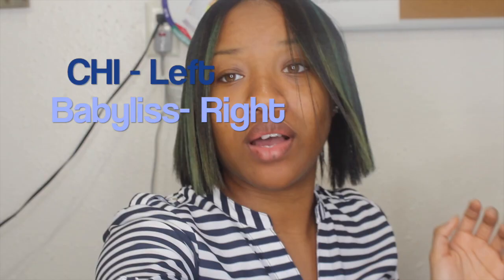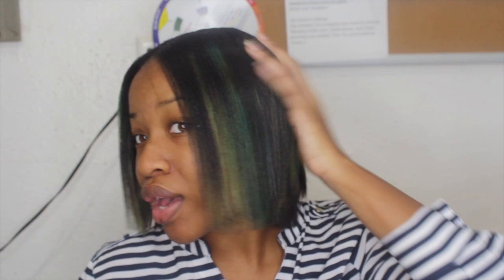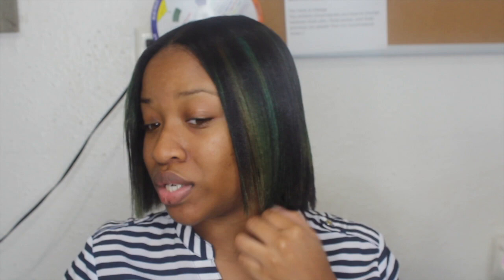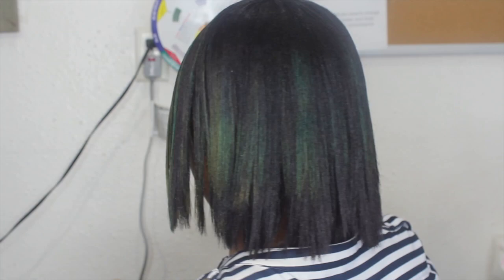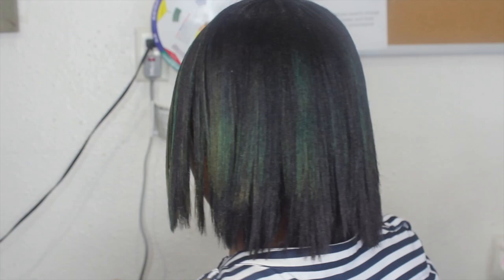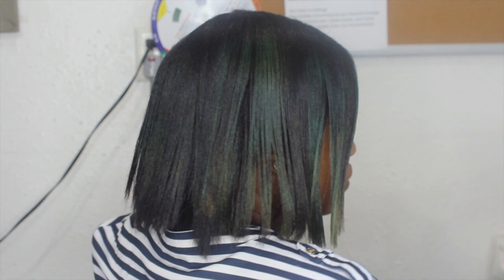Chi vs. Babyliss| THE ULTIMATE FLATIRON TEST🤔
Thank you for reading my description box! Below I’ve listed my playlists to make it easy for you to view the content you enjoy!😉 Have a blessed day💜✨